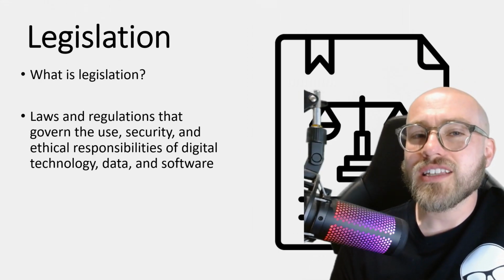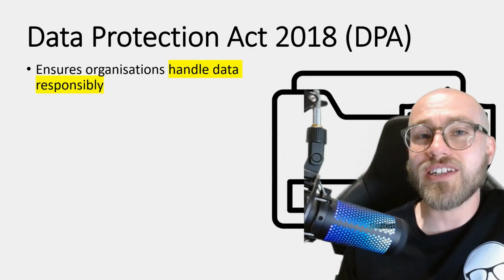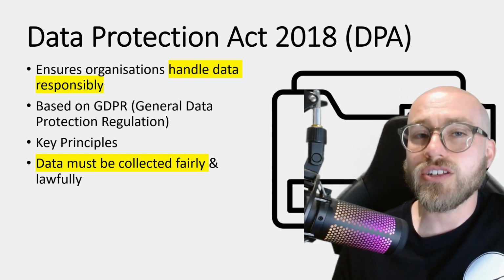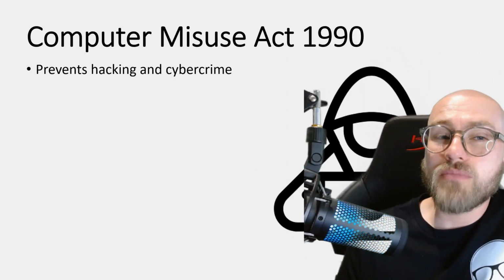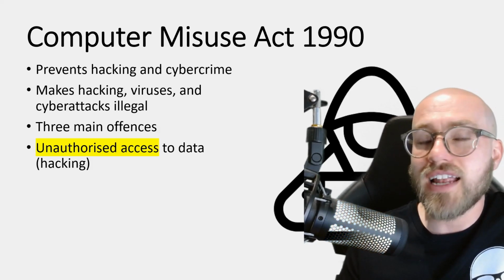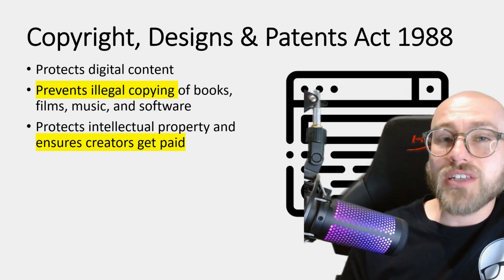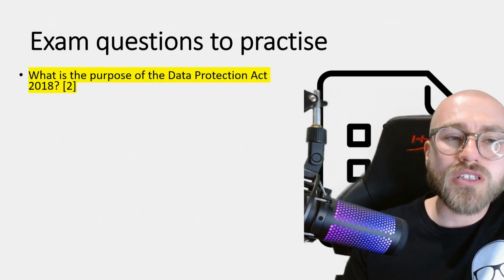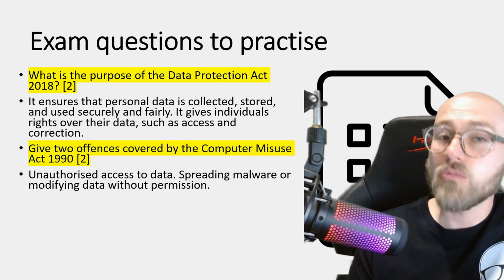Legislation - OCR GCSE (J277) 9-1 Computer Science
In this lesson: What is meant by legislation, data protection act 2018, computer misuse act 1990, copyright, design and patents act 1988, practice questions

Chapters:
0:00 What is legislation?
0:20 Data Protection Act 2018
1:25 Computer Misuse Act 1990
2:17 Copyright, Design & Patent Act 1988
2:45 Practice exam questions
3:04 Answers

Mr Moore

9-1 OCR Computer Science
1.5 systems software
J277
Data protection act 2018, Computer misuse act, Copyright, design and patents act 1988